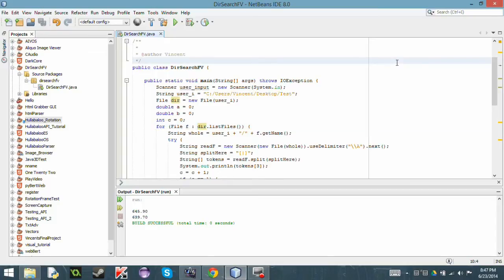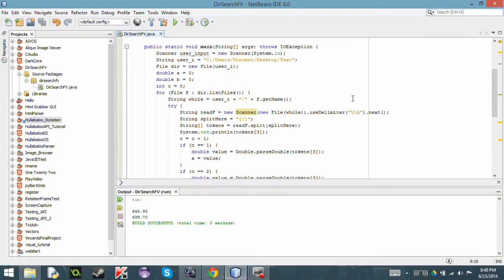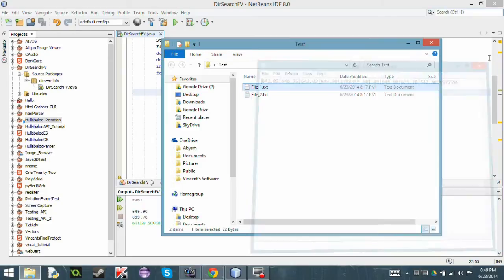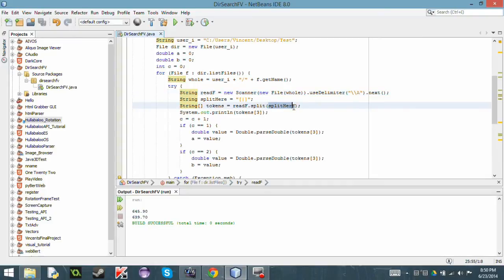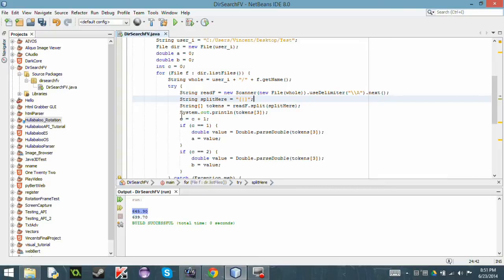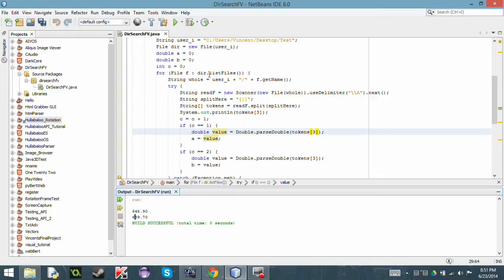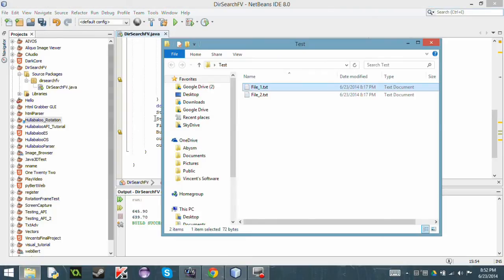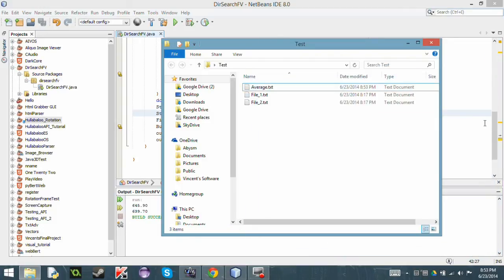Java: String parsing + data storage - Java response video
This is a java response video about getting a specific value from an array of numbers in multiple files, average those values and print the average to another file. SOURCE CODE BELOW!

/*SOURCE CODE*/
package dirsearchfv;

import java.io.*;
import java.util.Scanner;

 * @author Vincent
 * This code was made in for
 * a java response video
public class DirSearchFV {

        Scanner user_input = new Scanner(System.in);
        String user_i = "C:/Users/Vincent/Desktop/Test";
        File dir = new File(user_i);
        double a = 0;
        double b = 0;
        int c = 0;
        for (File f : dir.listFiles()) {
            String whole = user_i + "/" + f.getName();
            try {
                String readF = new Scanner(new File(whole)).useDelimiter("\\A").next();
                String splitHere = "[|]";
                String[] tokens = readF.split(splitHere);
                System.out.println(tokens[3]);
                c = c + 1;
                if (c == 1) {
                    double value = Double.parseDouble(tokens[3]);
                    a = value;
                if (c == 2) {
                    double value = Double.parseDouble(tokens[3]);
                    b = value;
            } catch (Exception meh) {
                System.out.println("");
        double an = a + b / 2;
        String answer = String.valueOf(an);
        String outputFile = user_i + "/Average.txt";
        FileWriter outFile = new FileWriter(outputFile);
        BufferedWriter outStream = new BufferedWriter(outFile);
        outStream.write(answer);
        outStream.close();